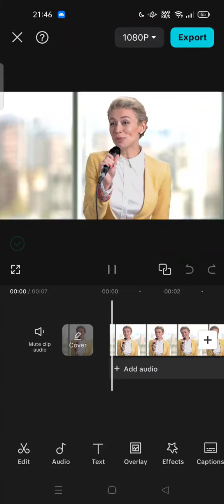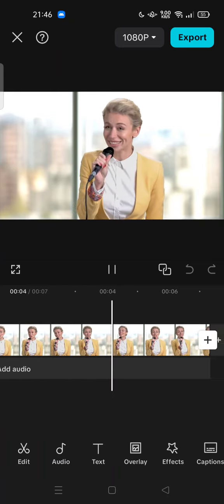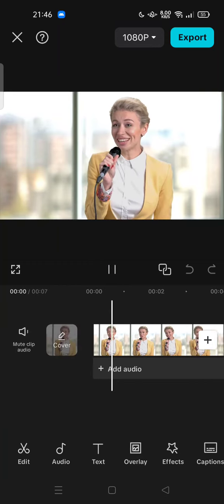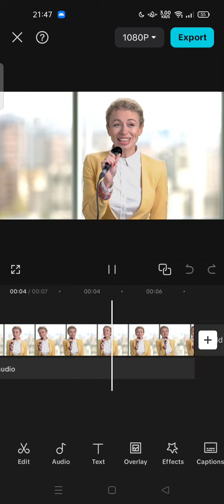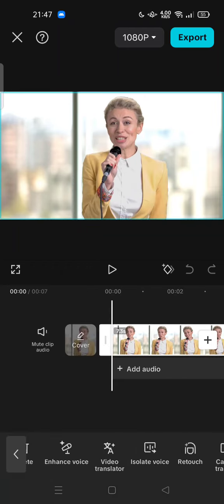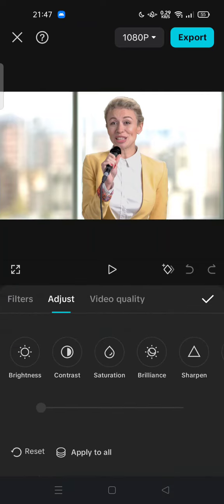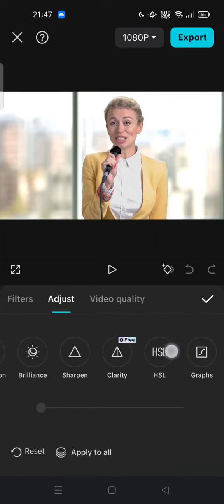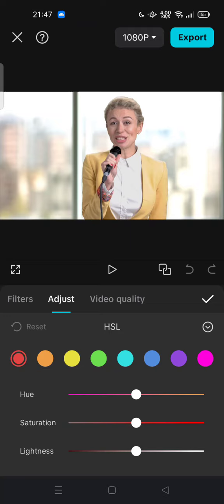⚡️ LEARN: How To Change dress Color | FREE | On Mobile Phone { Capcut tutorial }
How To Change dress Color | FREE | On Mobile Phone { Capcut tutorial }